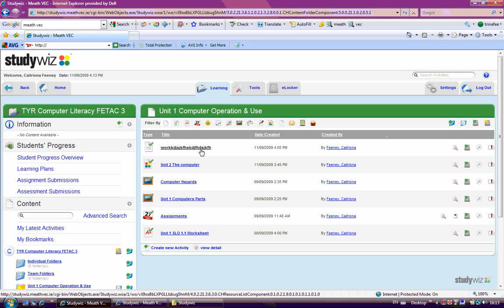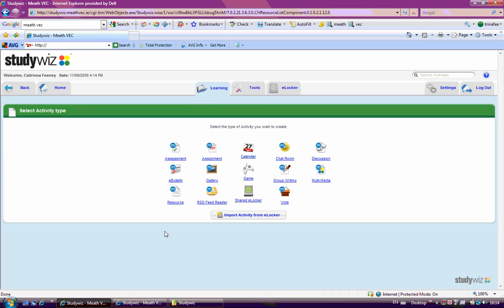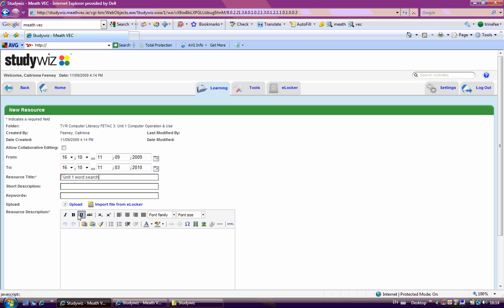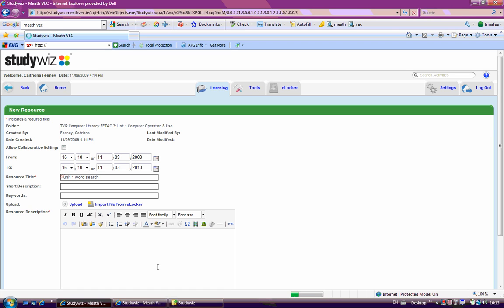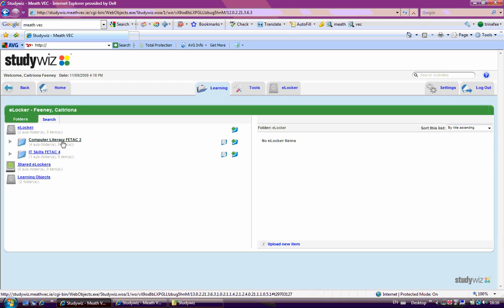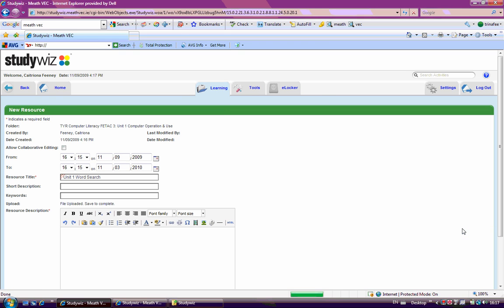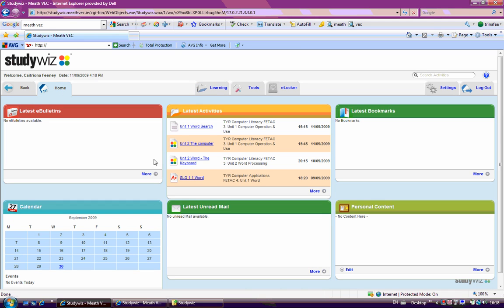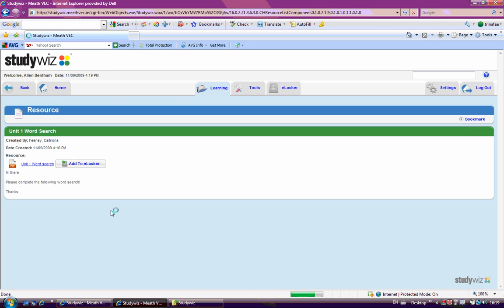Creating Resources Add Delete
Here is a short clip on how to create resources on Studywiz.